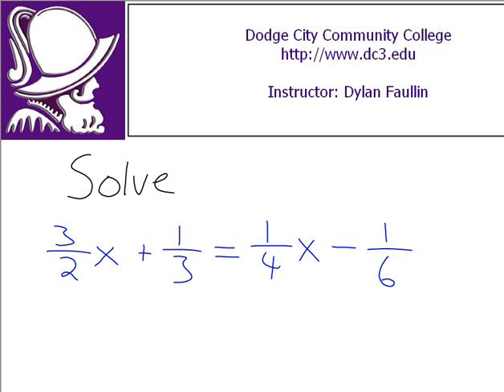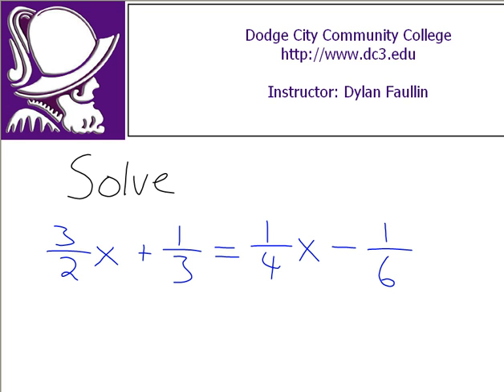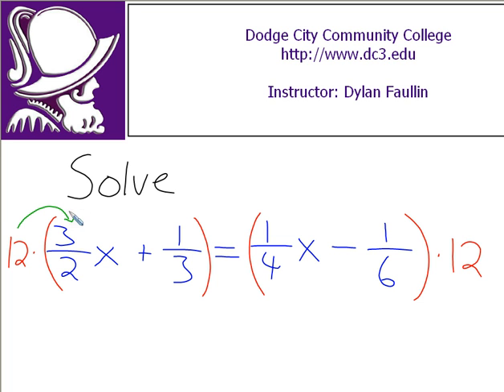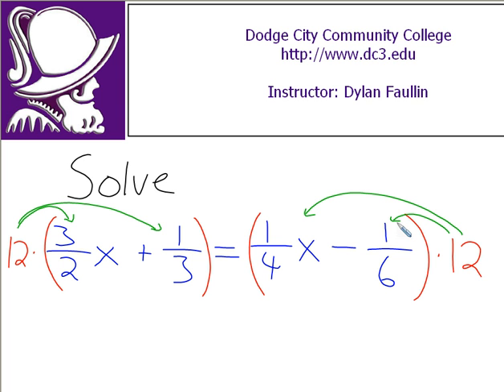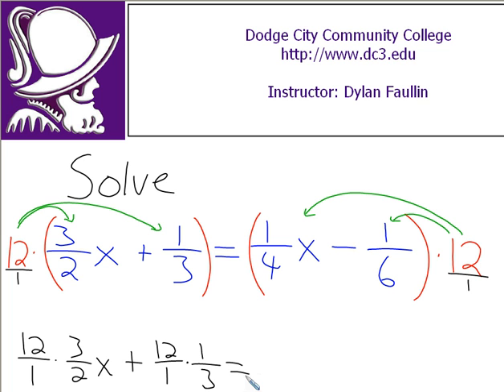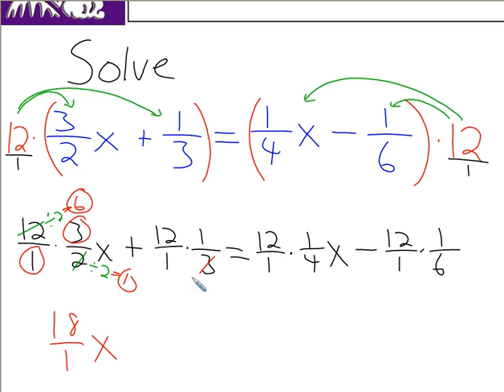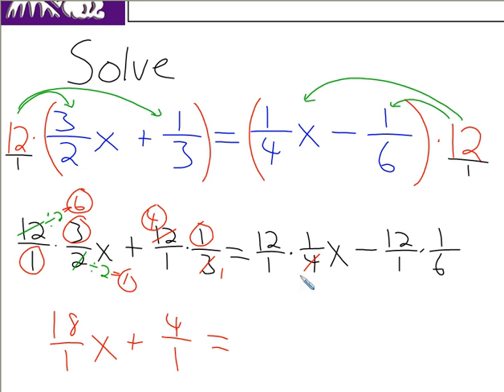Solving a Linear Equation that has Multiple Fractions Part 1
Watch a math instructor solve a linear equation that has multiple fractions for 'x'.  Listen as the math instuctor explains each and every step.  Provided courtesy of Dylan Faullin, Dodge City Community using an eInstruction Interwrite Board and screencasting service Screenr.com